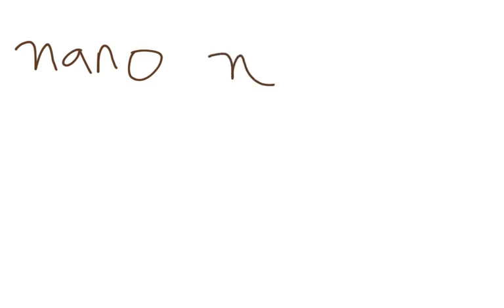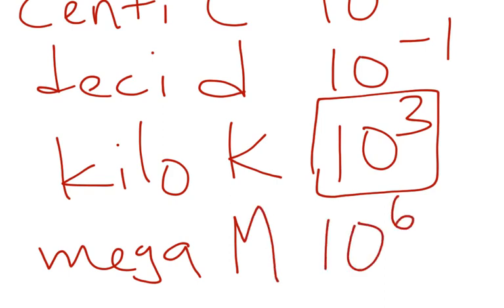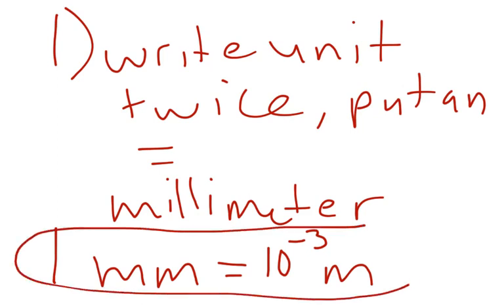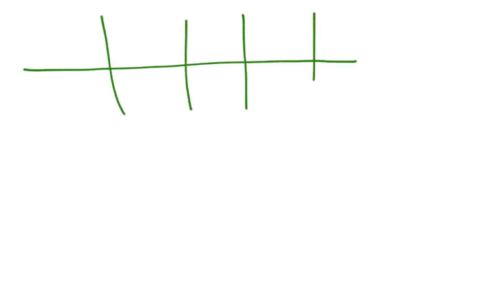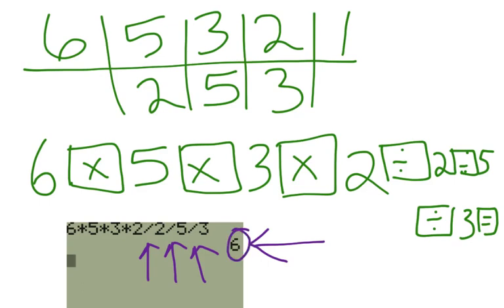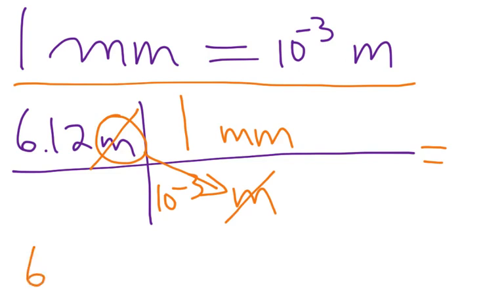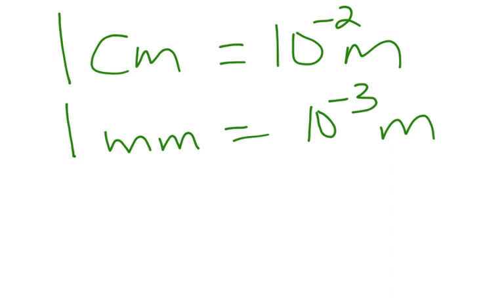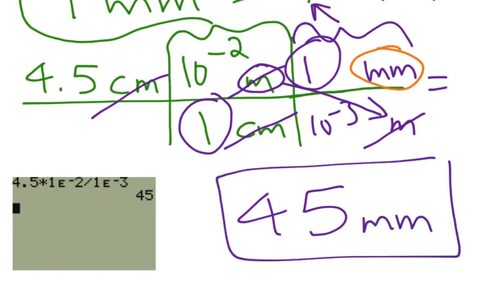U0-L6 (prefix conversions)